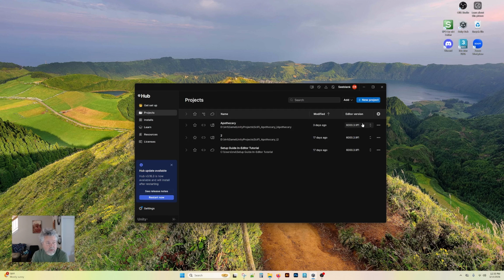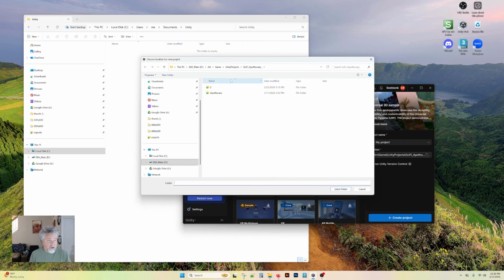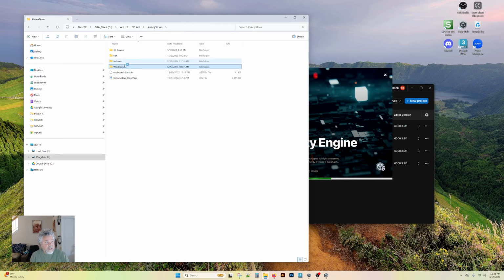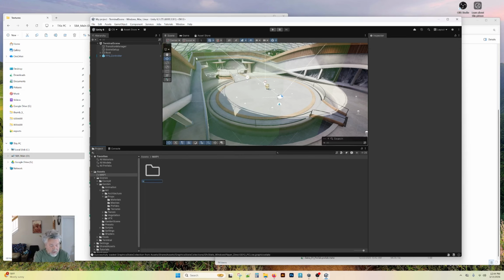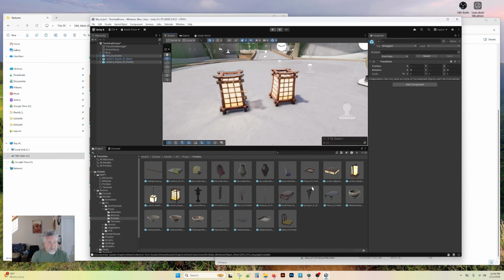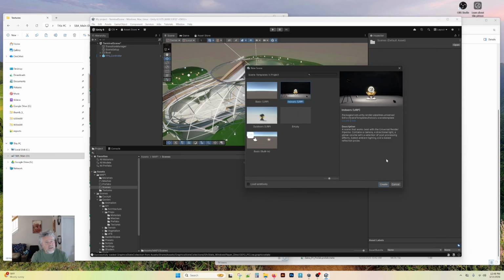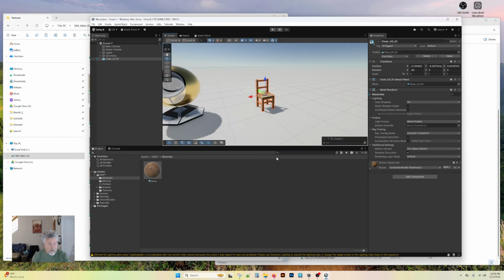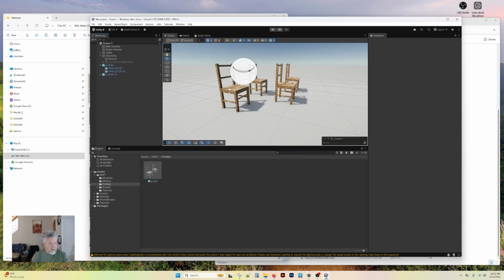Unity Start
Simple Unity project starting point, focused on using an URP demo project offered in the Unity Hub.